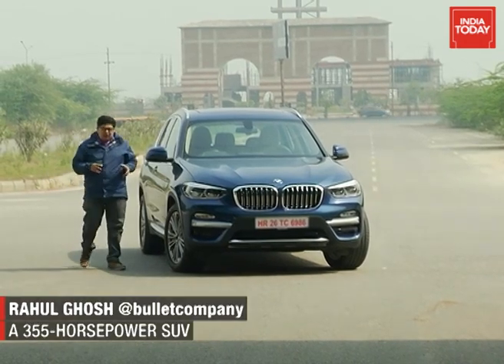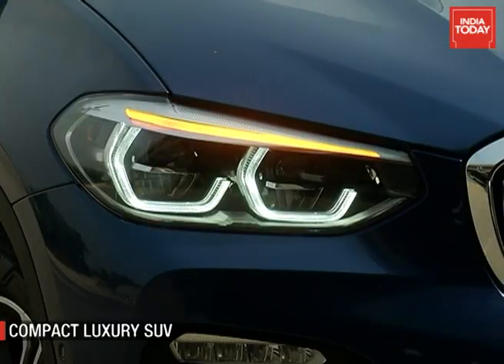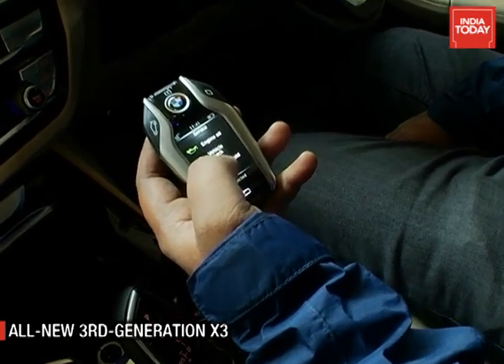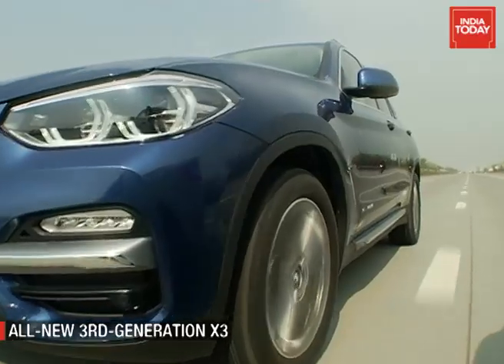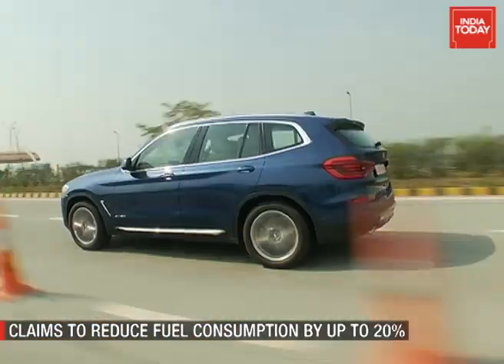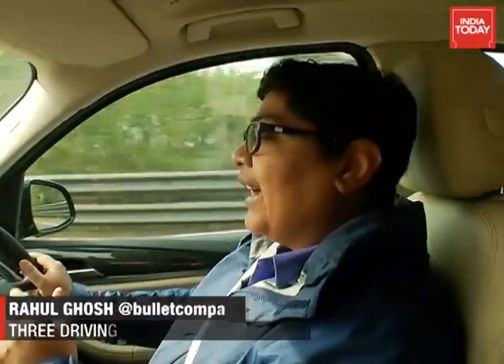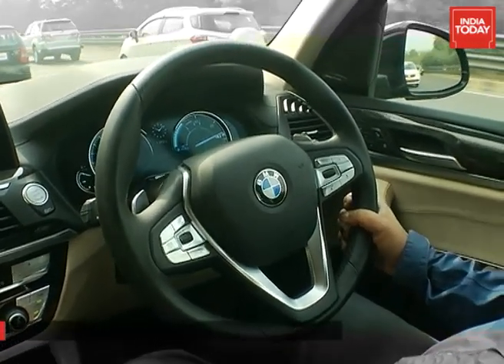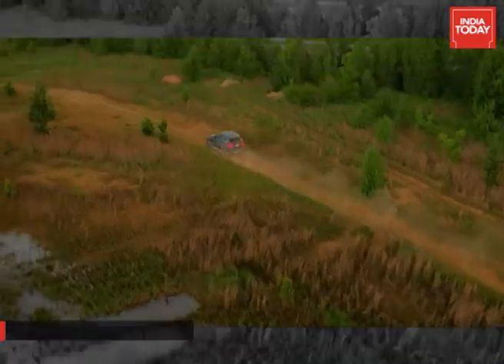2018 BMW X3 | First Drive | AutoToday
We drive the all-new SUV from BMW, the X3. Here's what we thought.